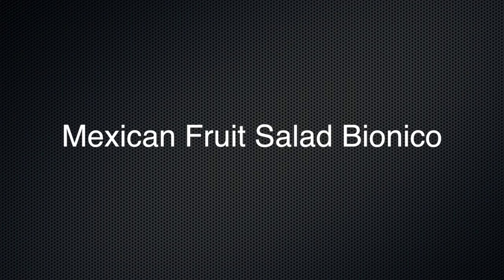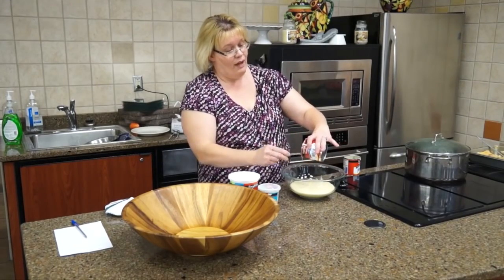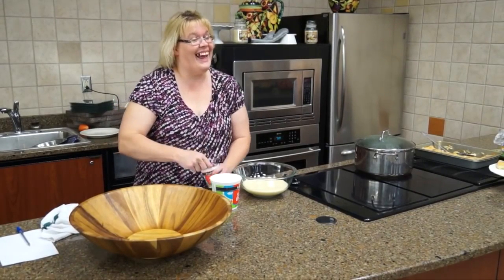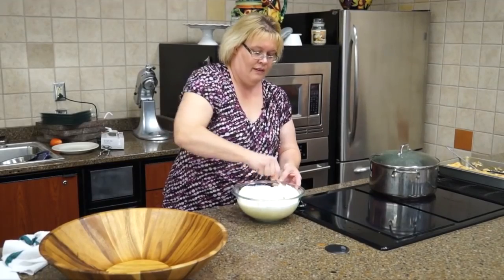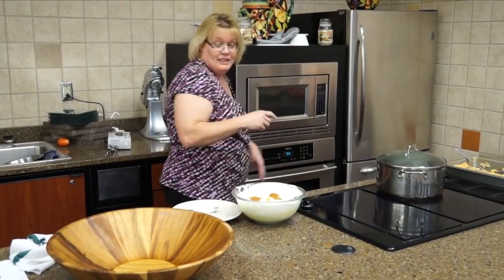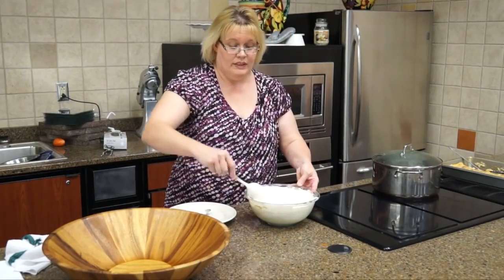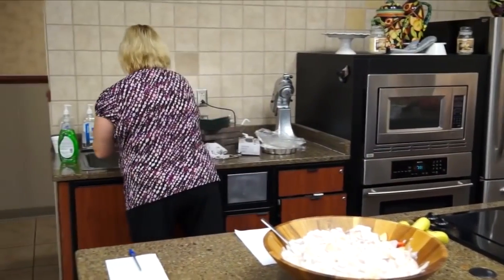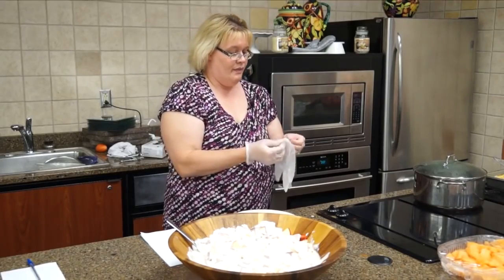Recipe: Mexican Fruit Salad Bionico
Cream fruit topping: • 1-14oz can La Lechera (sweetened condensed milk) • 1-16oz sour cream • 1 Squirt honey • 1 Tspn cinnamon • Fruit: (You can use what .

DIY-BIONICO - SWEET CREAMY FRUIT SALAD DESSERT FOR UNDER $3.00.